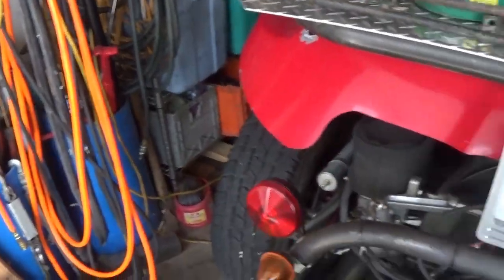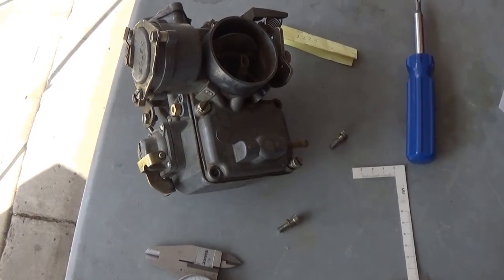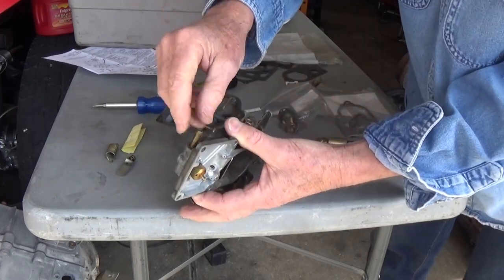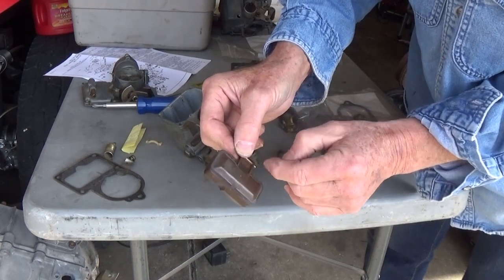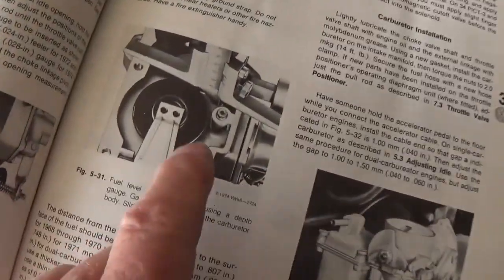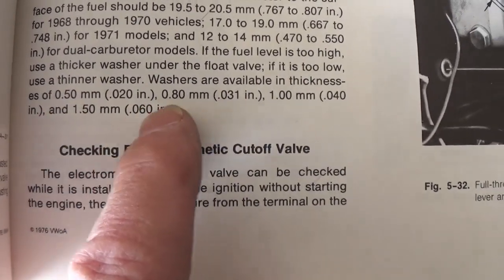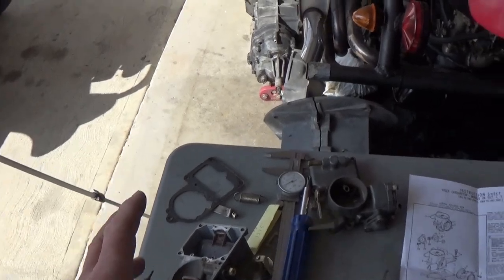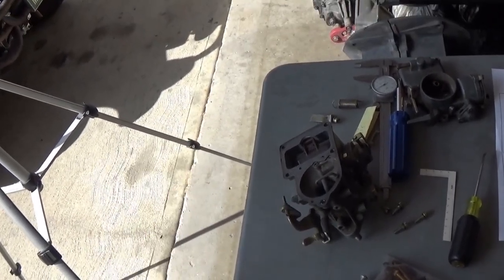VW Solex 34 PICT-3 Float Level Adjustment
The inlet float valve of most VW Solex Carburetors uses thin spacer seal washers to adjust the fuel level in the float bowl. This is very important if you want to achieve maximum performance and economy from a stock style carburetor.
When trying to decide if you need a larger or smaller jet you can sometimes make a small float level adjustment to see which way to go. Raising the float will make the main fuel jet come in sooner (richer) Lowering the float slightly will make it come in later (leaner).
Example:  If raising the float makes your car perform better you may want to go up one size on the main jet.
Note: Always correct your float level after testing.
Todays modern Ethanol fuels are slightly thinner than the fuel these carbs were originally designed for so it is automatically slightly richer by default.
A correctly jetted carburetor helps cool the head and intake valves.
To lean a mixture may save a little money on fuel but can cause the engine to run hotter and promote fuel detonation which will destroy or shorten the life of your engine.